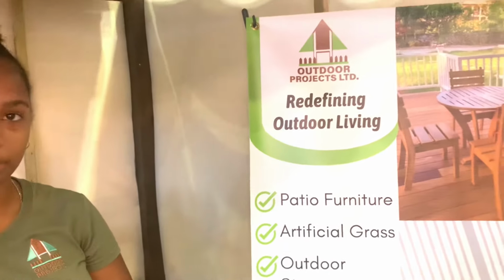Health Home and Garden Expo Recap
Please check out my recap of the Health, Home and Garden Expo held at the National Arena in Kingston, Jamaica May 4 and May 5, 2024.